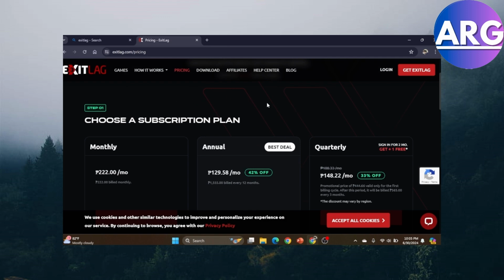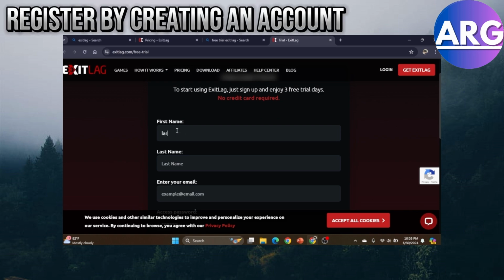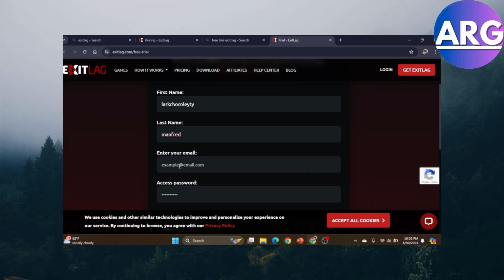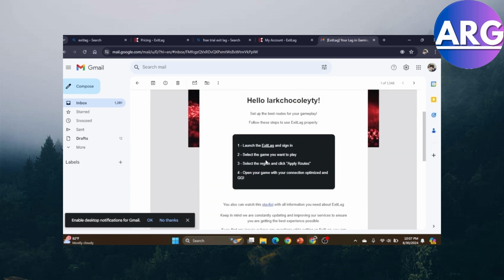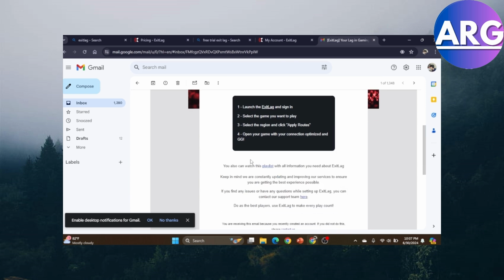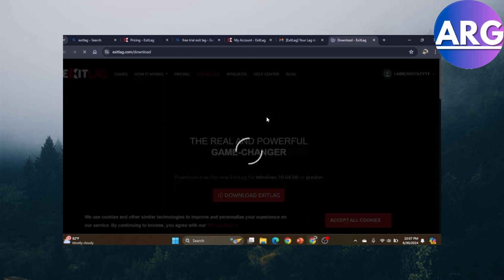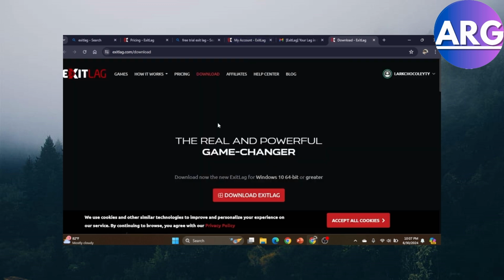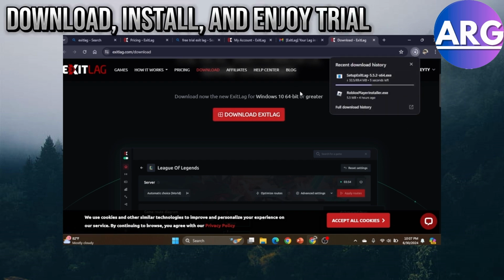How To Get Exitlag Free Trial (Best Method)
How To Get Exitlag Free Trial

In this video I have showed you how to signup for exitlag free trial. The process is simple and Easy to do. Follow these steps & get exitlag free trail.